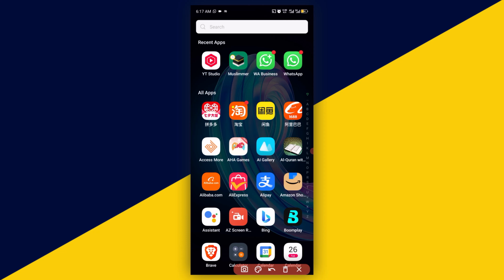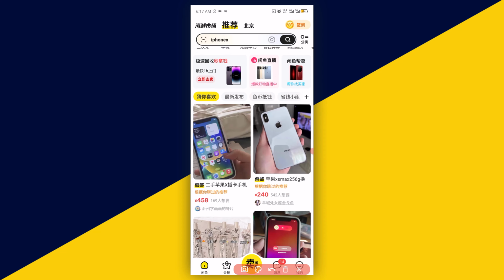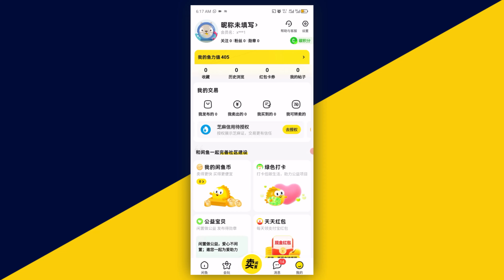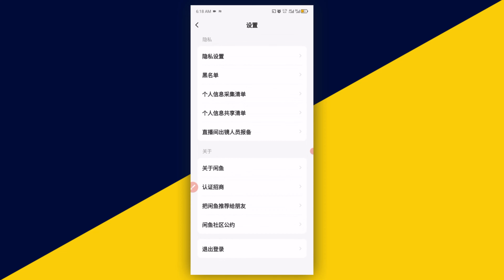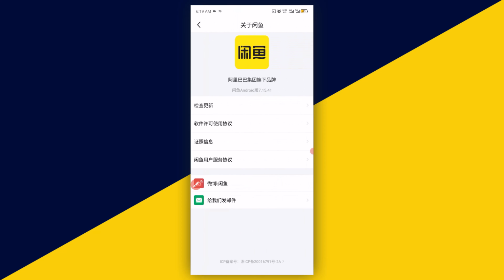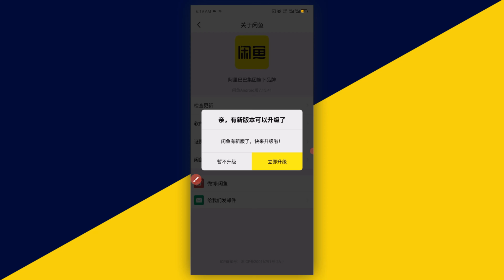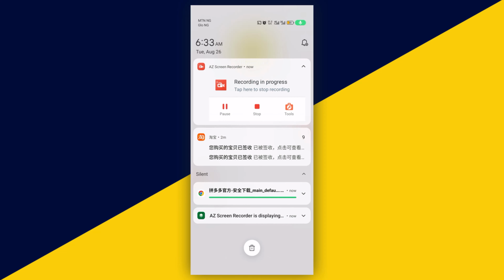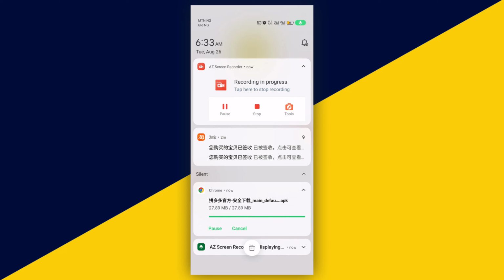How to Upgrade Xianyu (Idle Fish) App